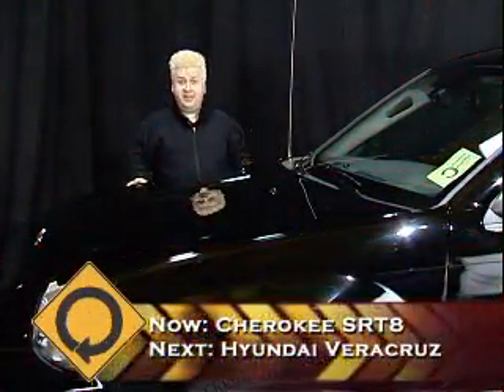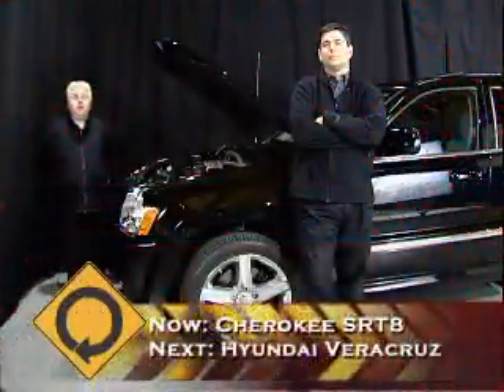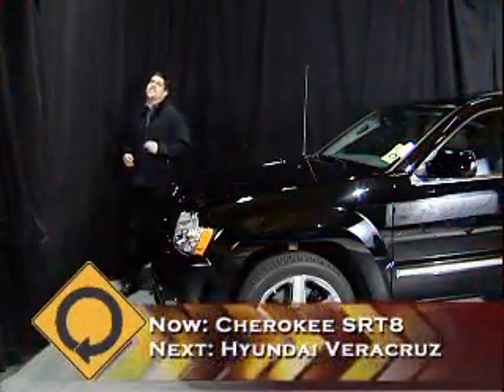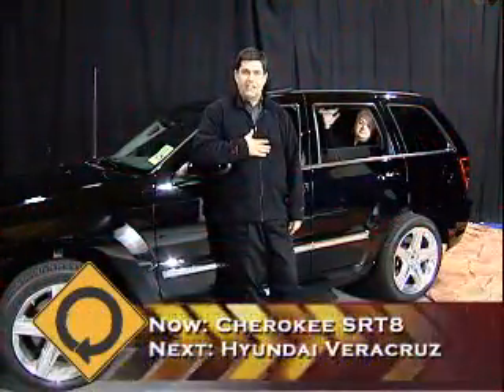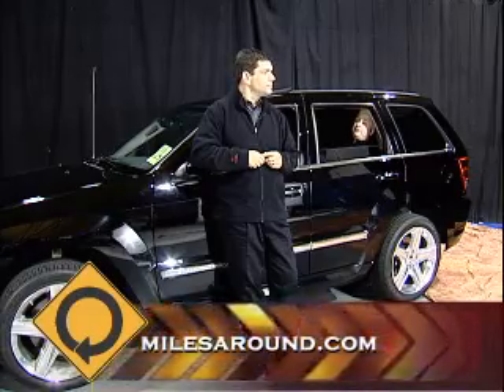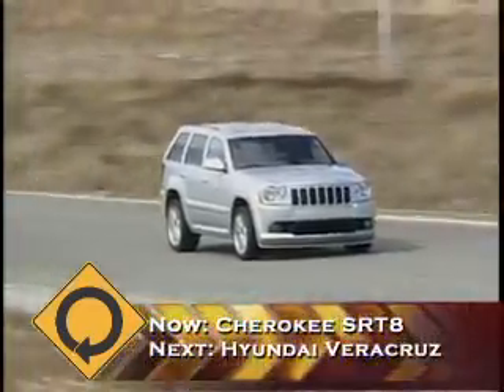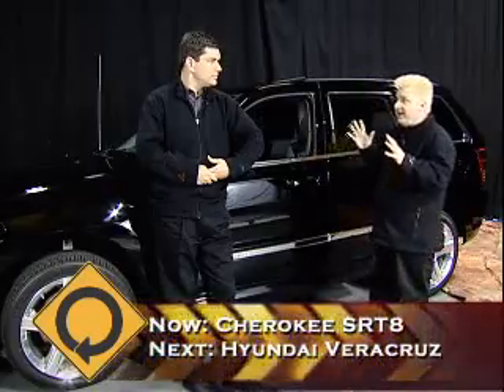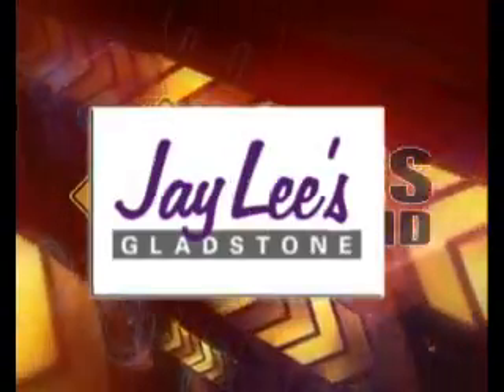2007 Jeep Grand Cherokee SRT8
This is segment two from Miles Around 06/24/07.  Nik and Dennis look at the 2007 Jeep Grand Cherokee SRT8